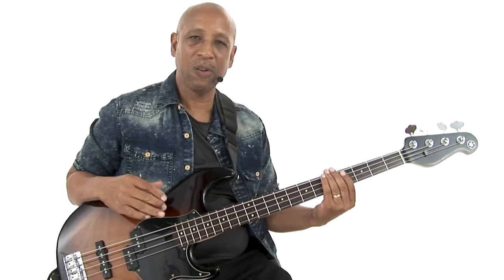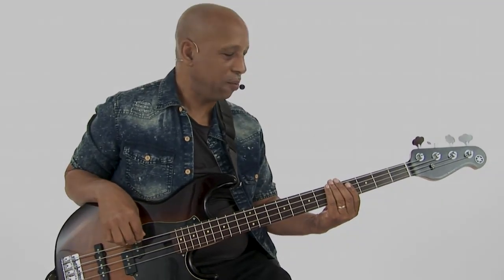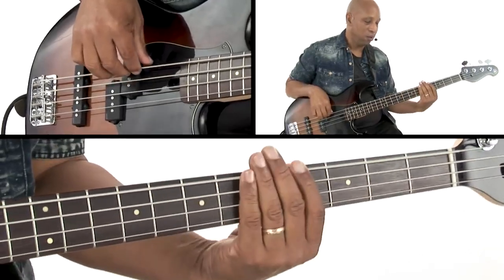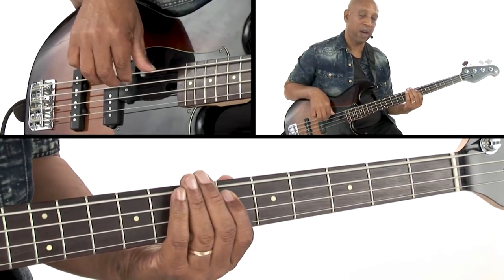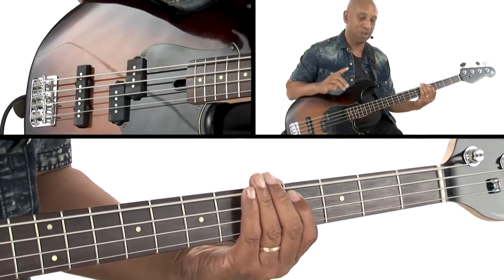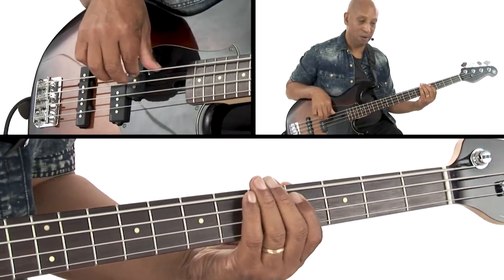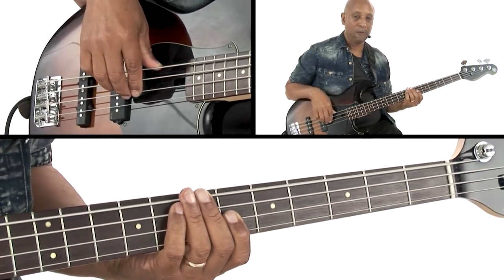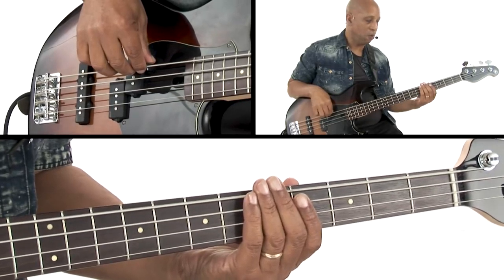Rock Bass Guitar Lesson - Talkative Dude - Andrew Ford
Download all 30 Rock Bass Grooves bass guitar lessons with tab, notation, jam tracks, slo-mo, looping, and more